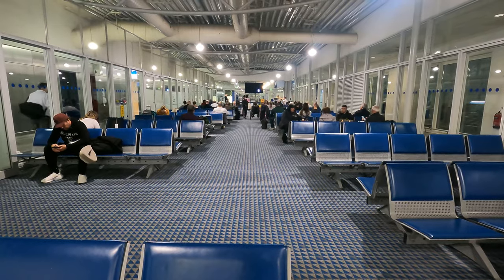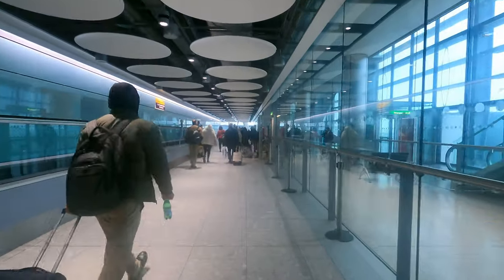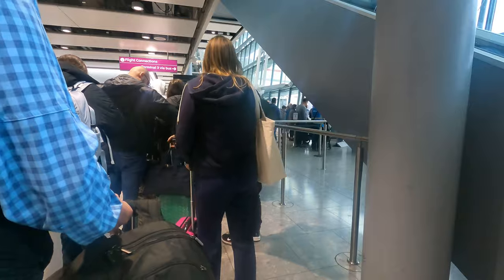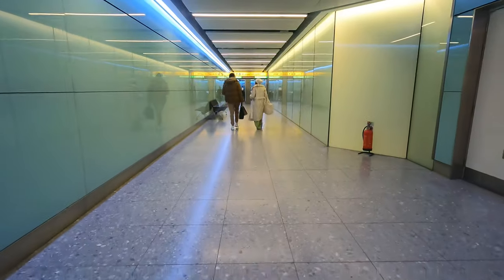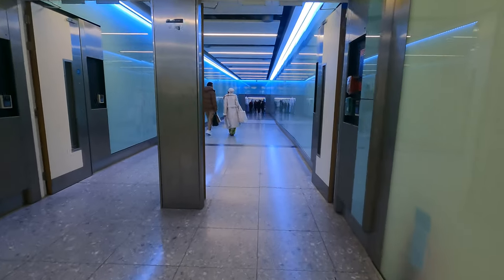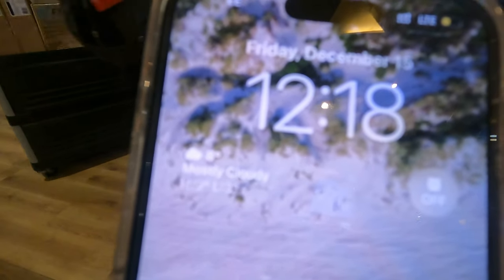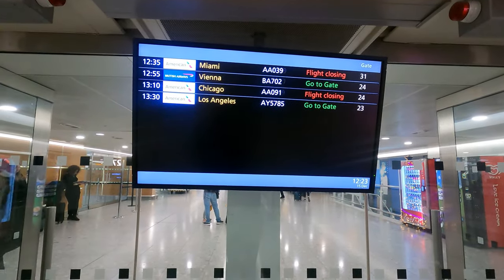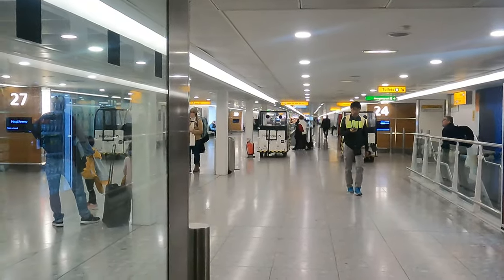London Heathrow Transfer from Terminal 5 to Terminal 3 | Travel Vlog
How much time do you need to transit through London's Heathrow airport? Here is a timestamped transfer from Terminal 5 to Terminal 3 at London Heathrow on a flight from Athens to London to Dallas.

Sony A7rII
Sony Zeiss 24-70mm f4 lens
GoPro Hero 9
GoPro Media Mod
External Rode Mic for Sony camera